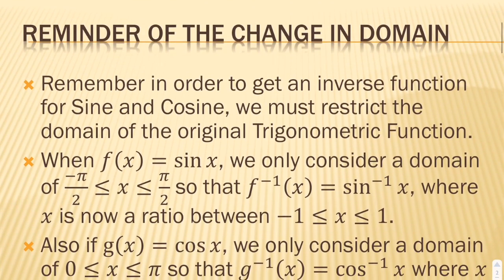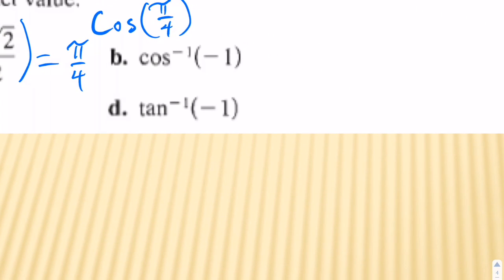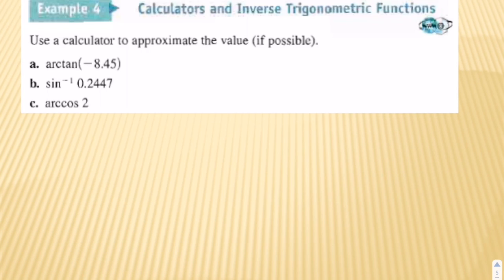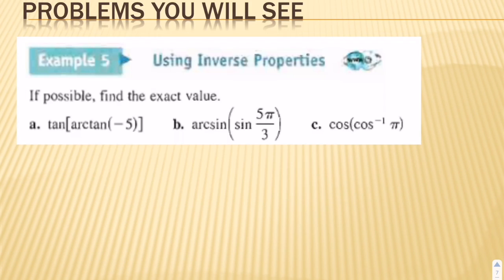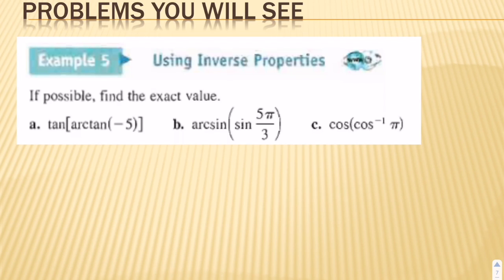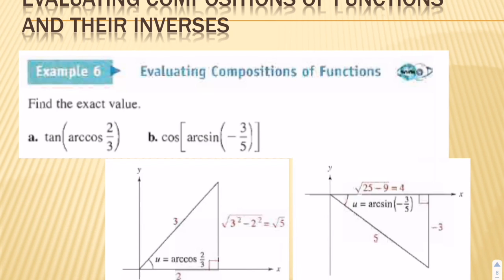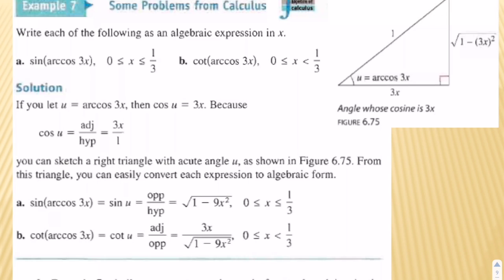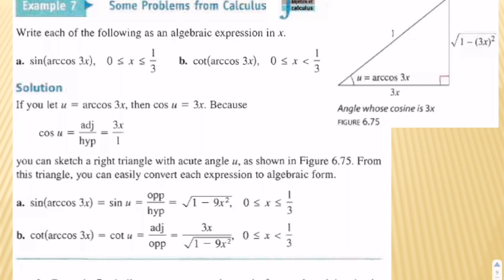Trig Lesson 6 6 part 2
This video is about Trig Lesson 6 6 part 2